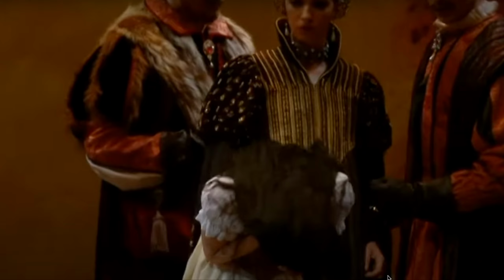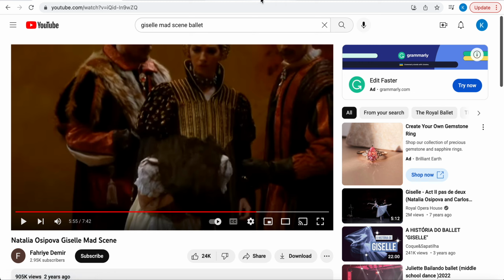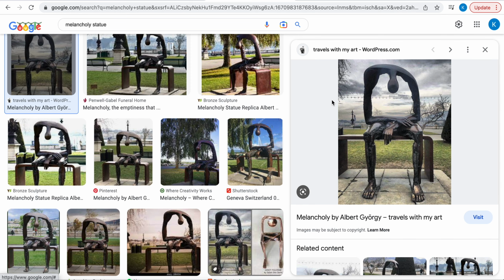Motif Presentation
Here's my video presentation for Humanities through the arts!